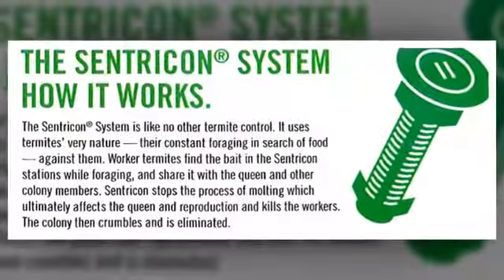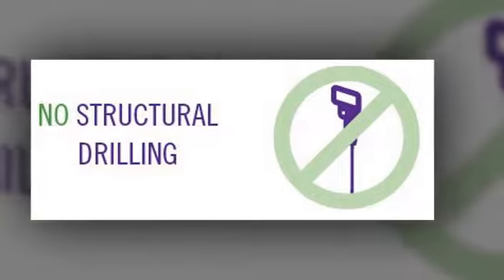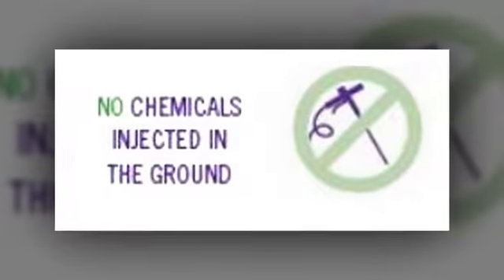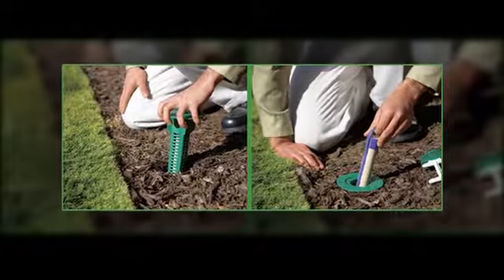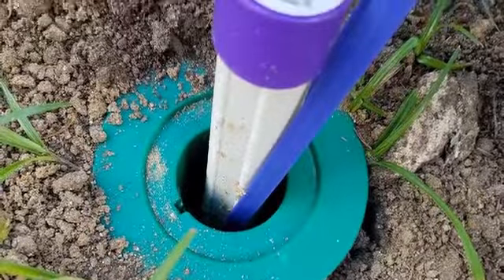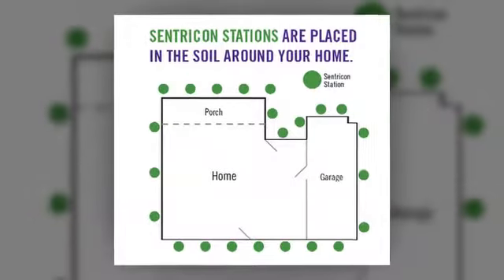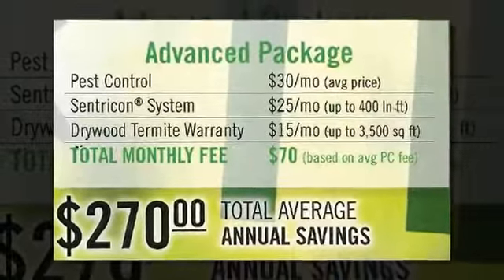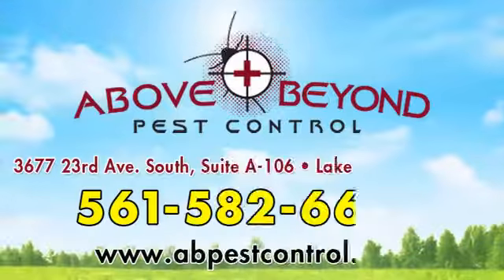Sentricon System | Wellington, FL – Above & Beyond Pest Control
Our Sentricon System provides your property complete protection from termites. Give us a call today to learn more about the Sentricon System

About Above & Beyond Pest Control:
Control weeds and pests in and around your residential or commercial property with natural and safe extermination services from Above & Beyond Pest Control. We can get rid of bed bugs, beetles, termites and more. Get started today with your FREE inspection.